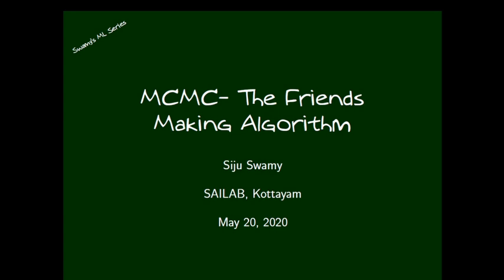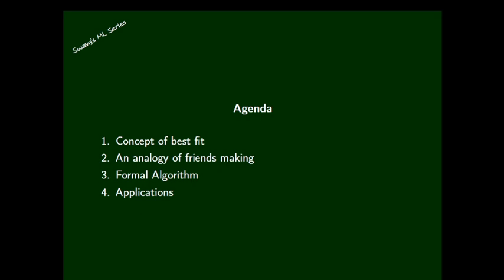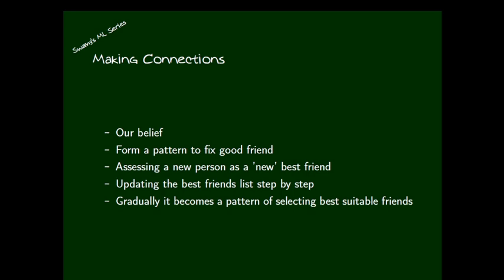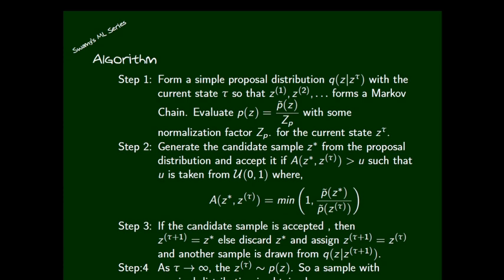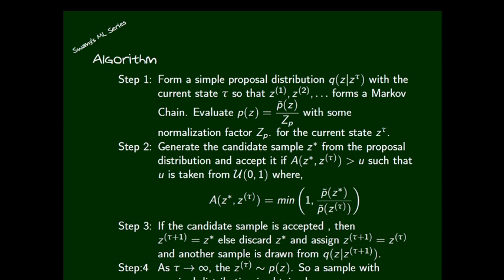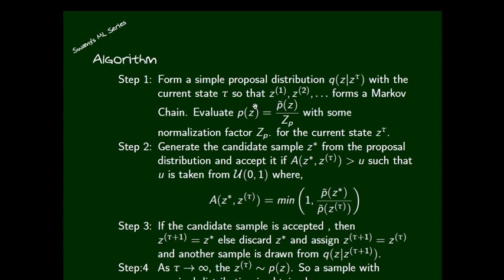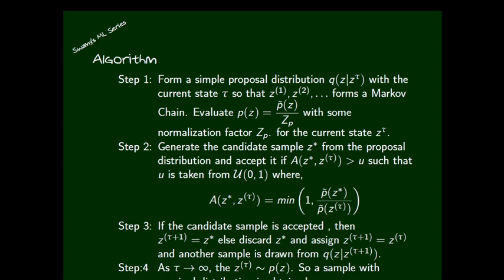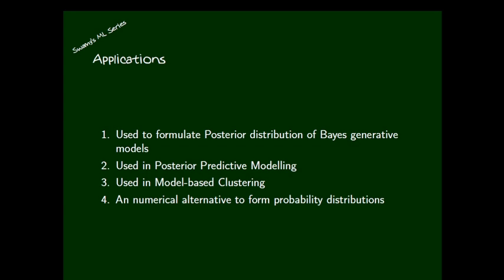Monte Carlo Markov Chain Sampling Technique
Explains MCMC